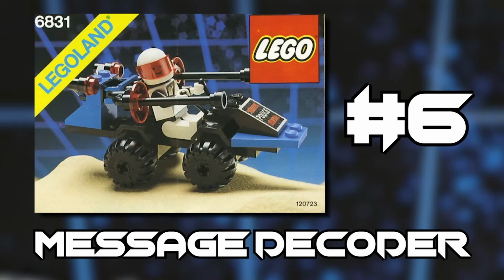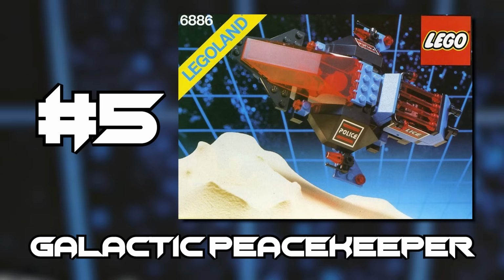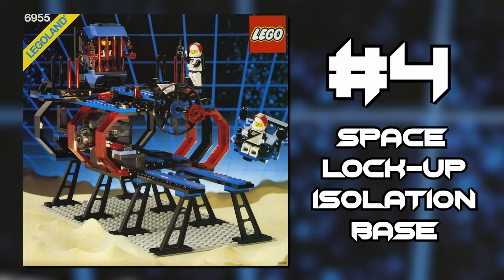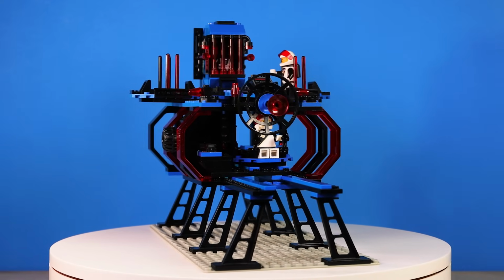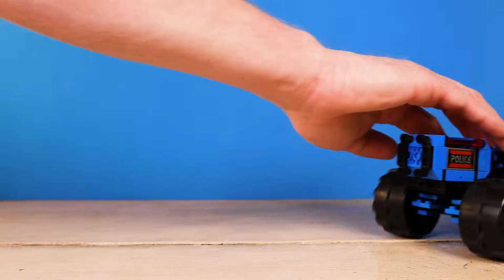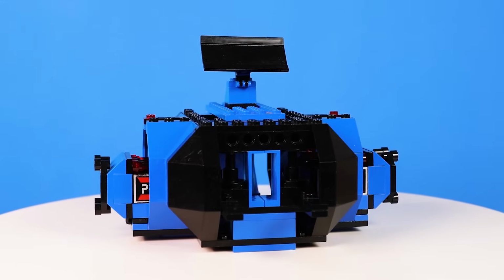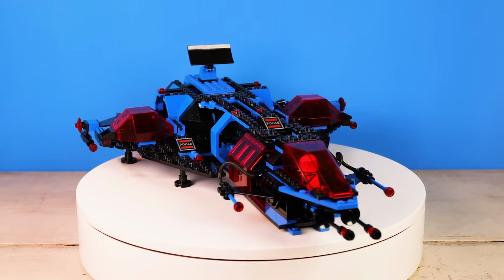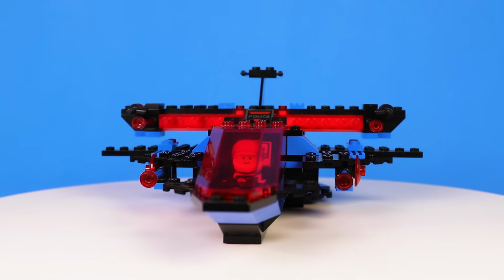Retro LEGO | All Space Police Sets Ranked!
In 1989, LEGO finally introduced a faction that could put Blacktron in its place: The Space Police. Sometimes referred to as "Space Police 1" due to its eventual sequel sub theme, these original keepers of galactic peace were a treasure of great play features and unforgettable aesthetics.

Special thanks to Slegengr for generously lending me these excellent sets for the video.

Love this series? Please consider joining my membership program: The Brick Guild!